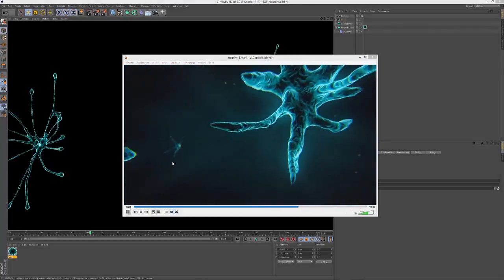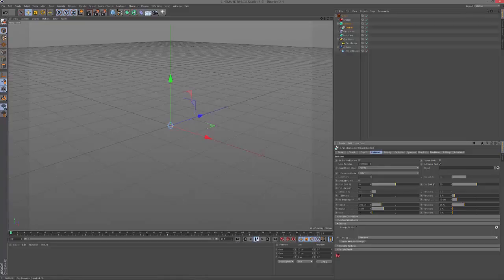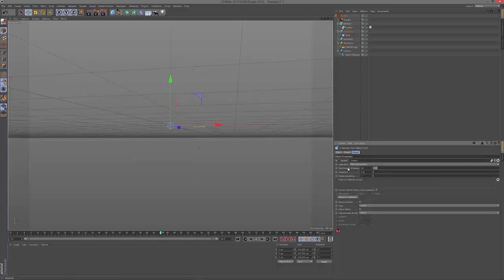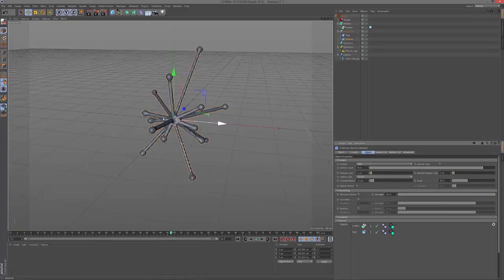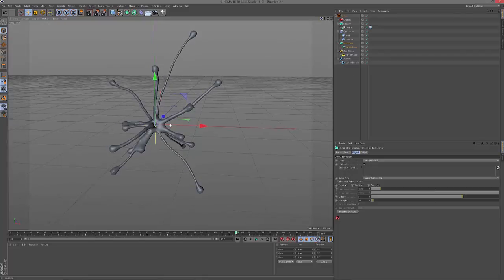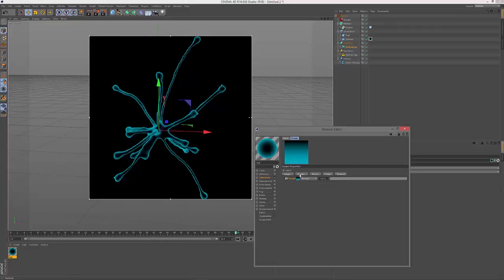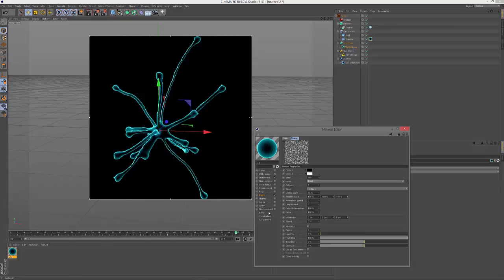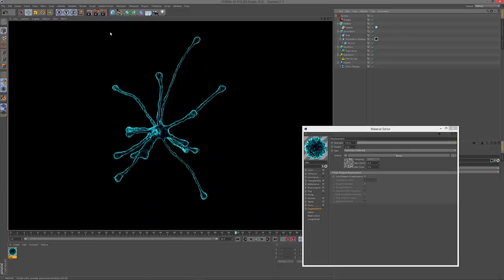Growing Dendrites // C4D Tutorial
About: Using X-Particles to create growing dendrites.